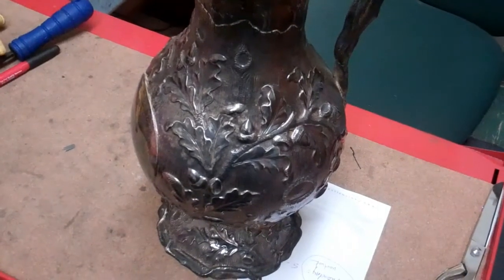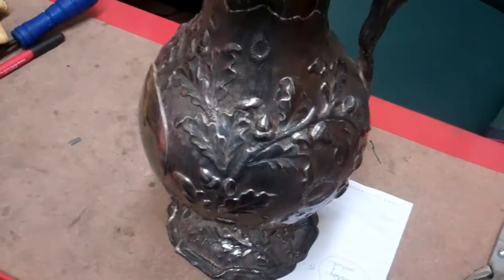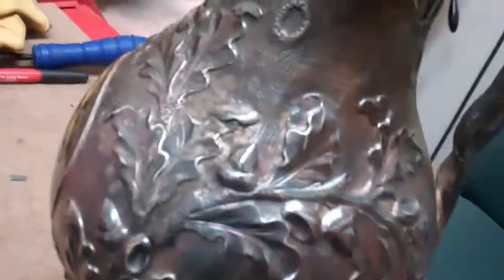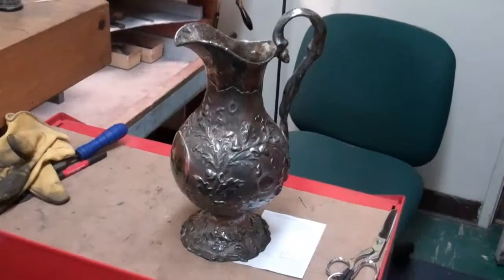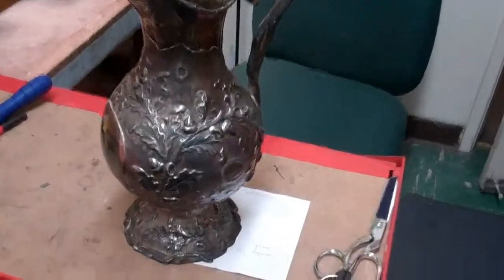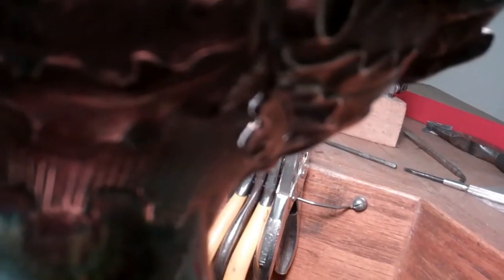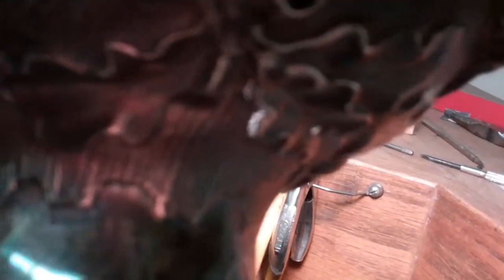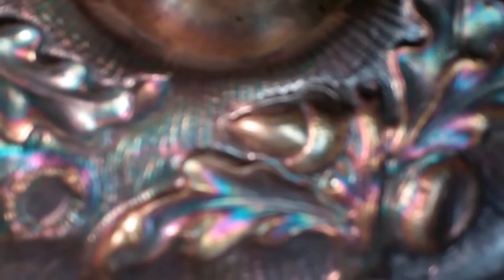Prepare crack for soldering in Antique Pitcher